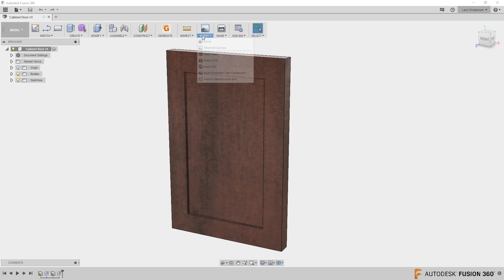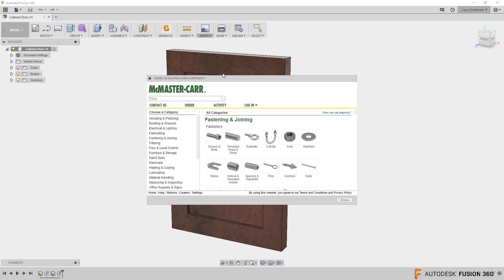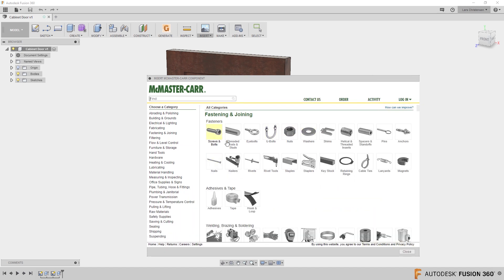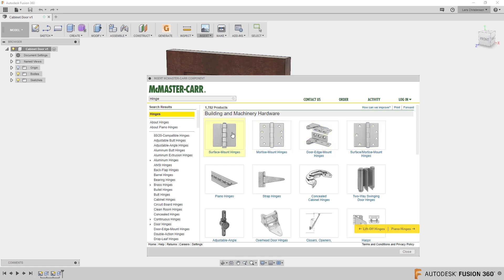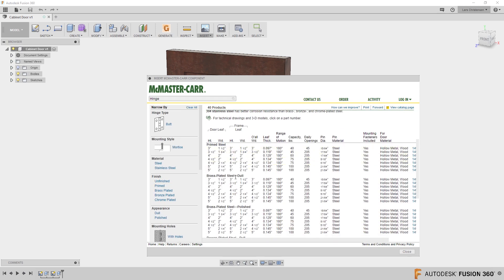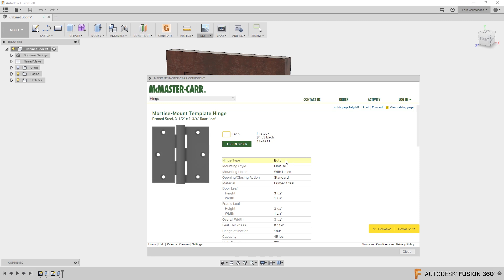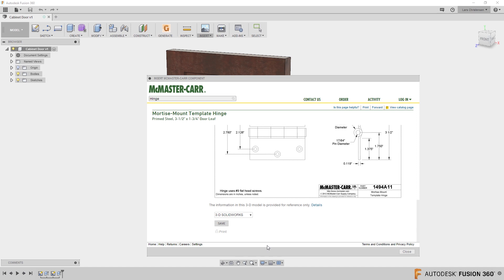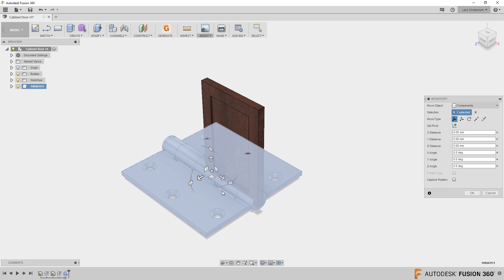Fusion 360 Quick Tip — Insert McMaster!!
No Livestream today, sorry, BUT I thought I could make it up with a quick Fusion tip. Insert McMaster!!